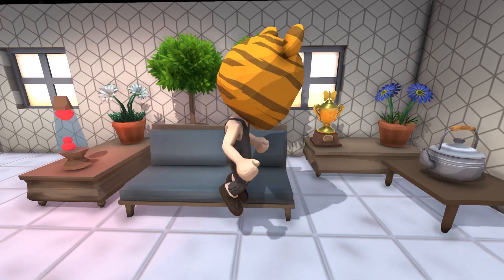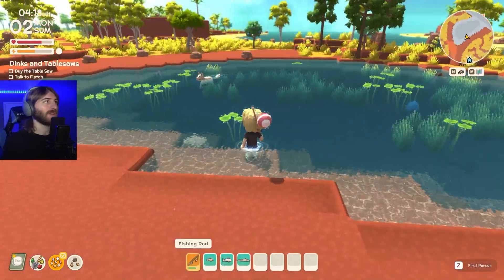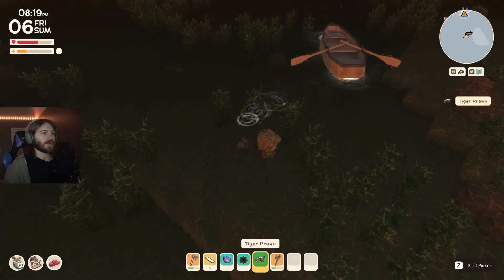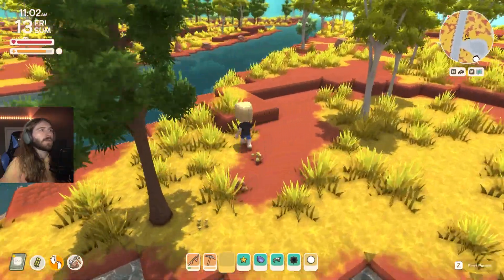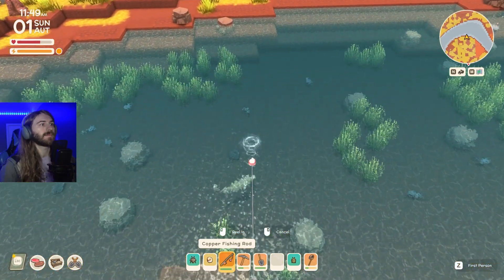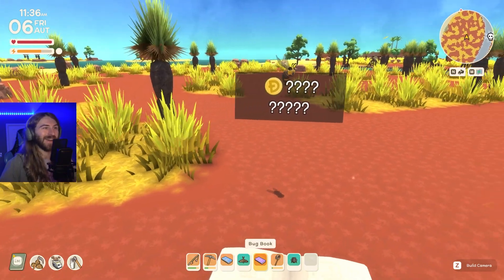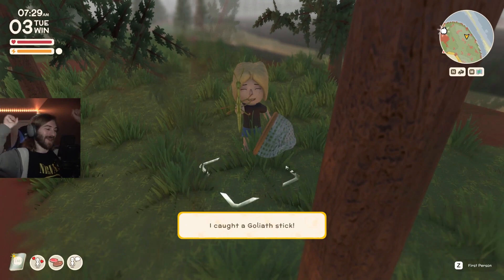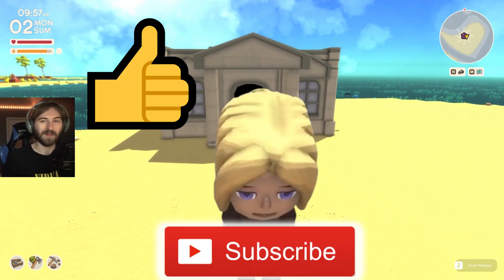How Fast Can I Complete the Museum in Dinkum?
Hello everyone, welcome to what is by far my most ambitious project to date on my channel. Today we going to speed run the Museum in Dinkum and complete the entire museum as fast as possible. I love Dinkum and I'm super pumped to put my skills to the test. Hope you enjoy!

Keep in mind Dinkum is still in early access so if there's more bugs, fish, and critters after Dinkum's full release we'll do a part 2! Thanks for the support on my videos :)